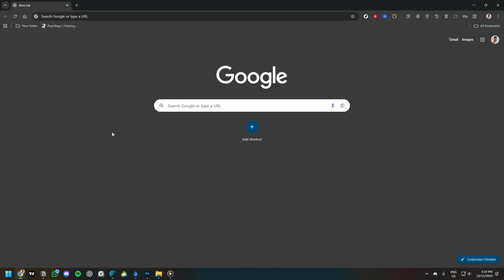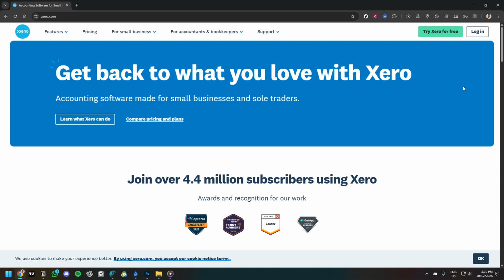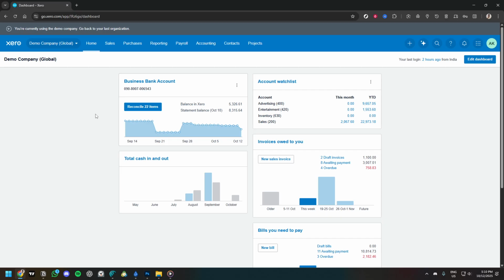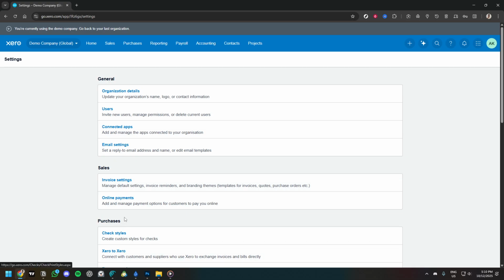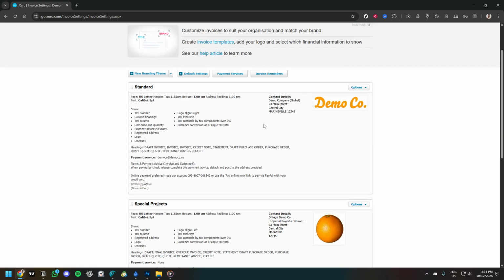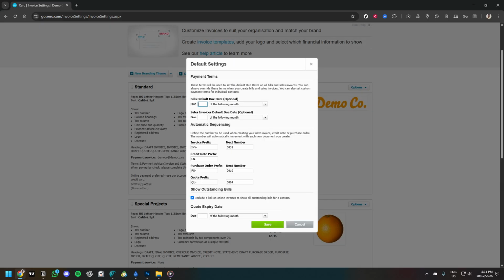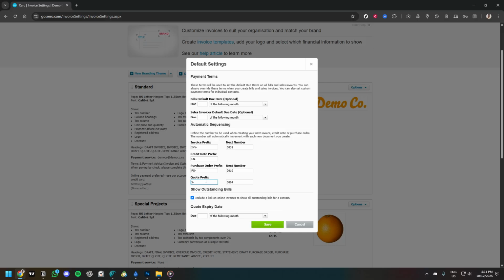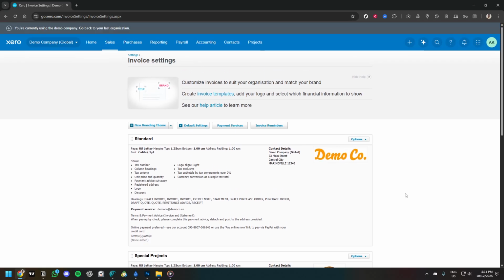How to Set Up Invoice and Quote Settings in Xero (2026 Guide)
How to Set Up Invoice and Quote Settings in Xero (2025 Guide)